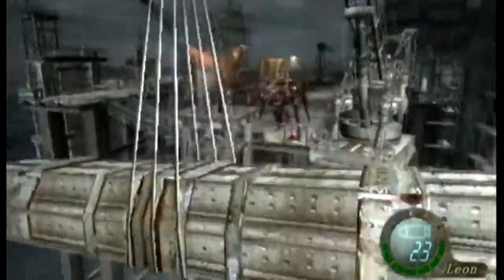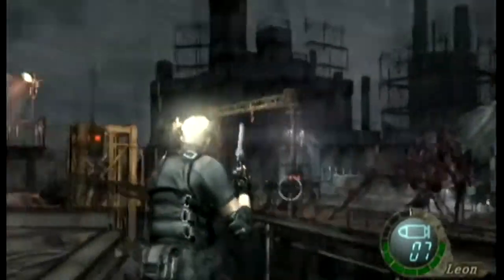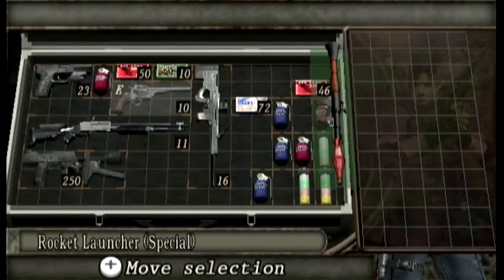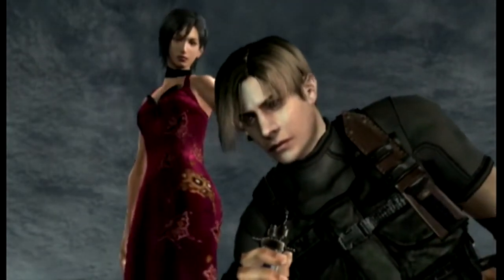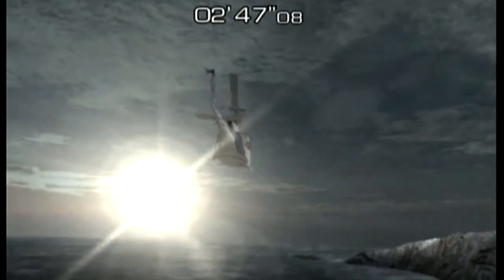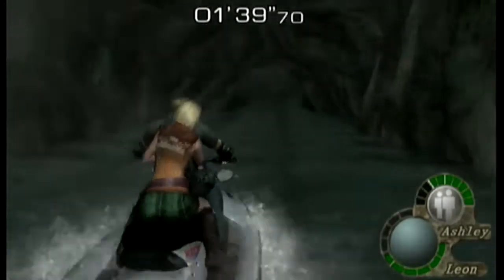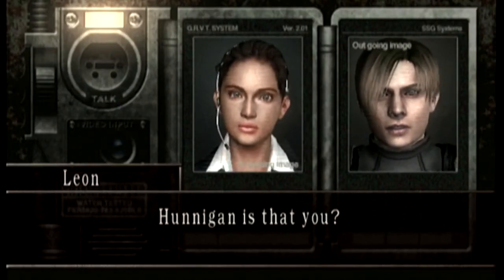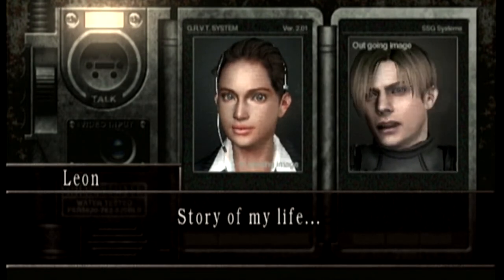CAL GAMING Plays - Resident Evil 4 - Finale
Hey guys and welcome to the Finale of our Let's Play of Resident Evil 4!